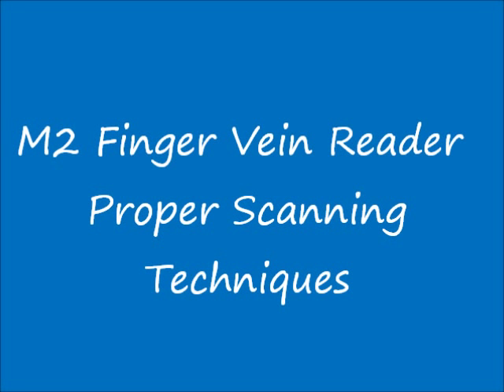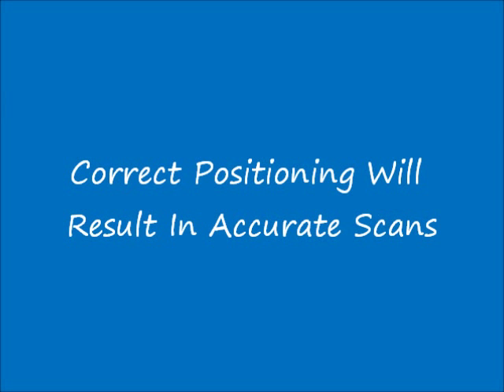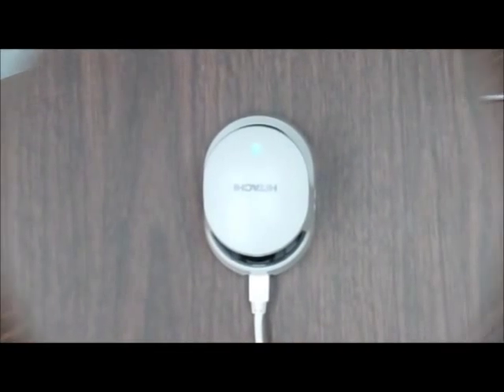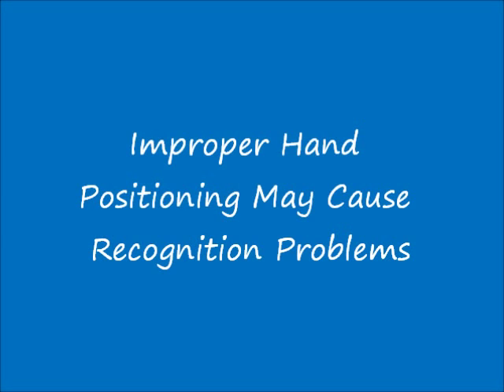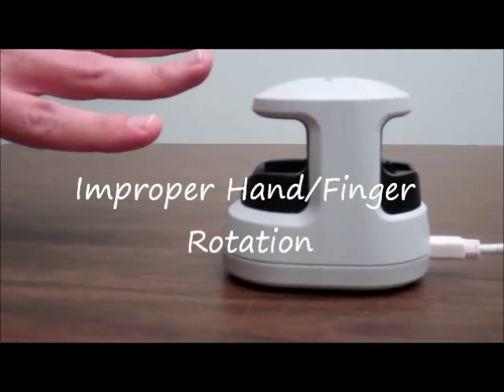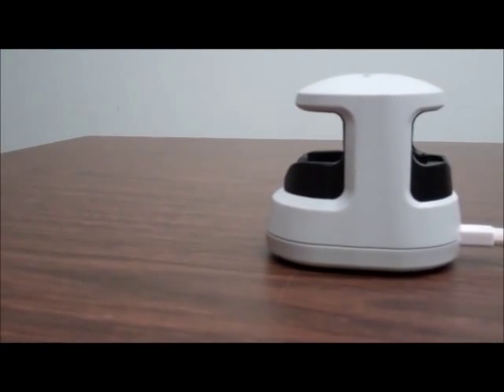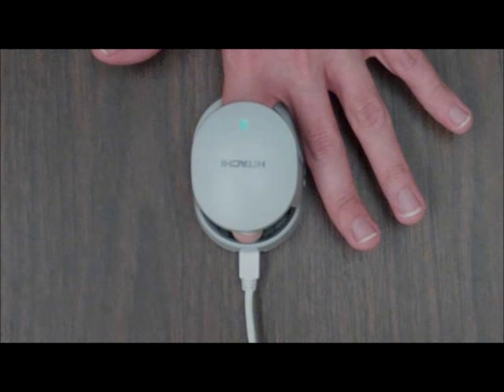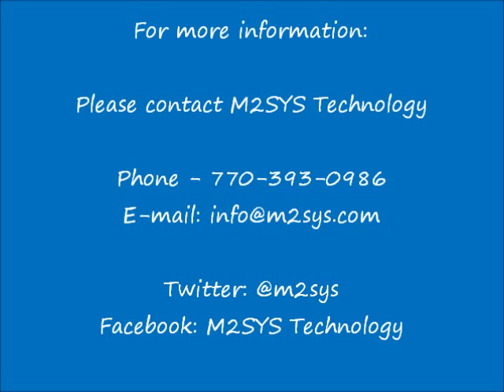Training Video On How To Use VeinID Finger Vein Reader Manufactured By Hitachi Systems, Inc.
M2SYS Technology created this biometrics training video to demonstrate the proper and improper ways to scan using the VeinID Finger Vein Reader, manufactured by Hitachi Systems, Inc and supported by M2SYS Hybrid Biometric Platform software. This video walks the viewer through the proper scanning techniques and then demonstrates the incorrect methods to ensure that the end user adopts the finger vein scanner best practices that will ensure maximum accuracy and smooth functionality.